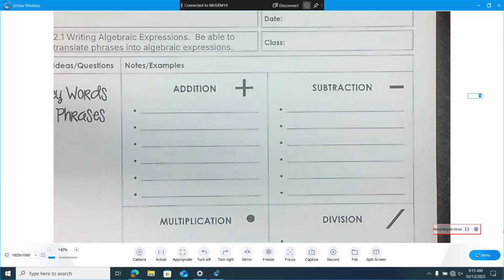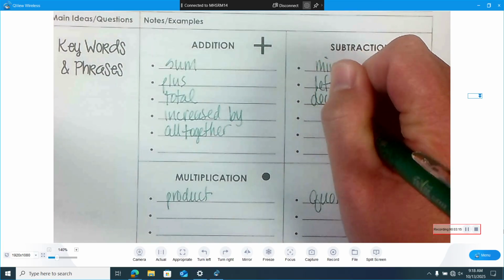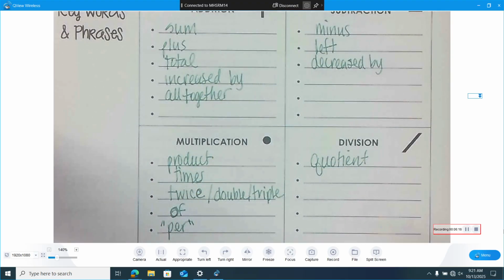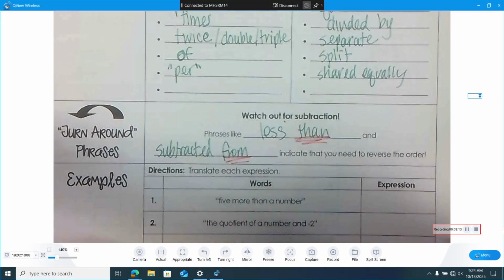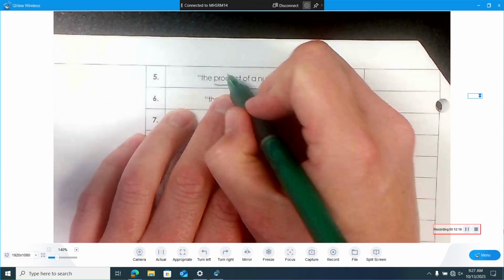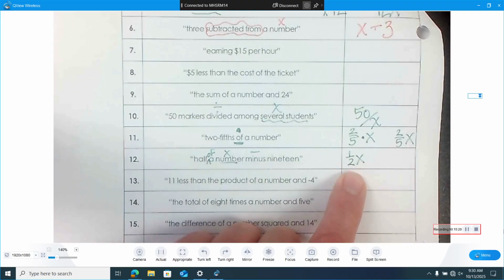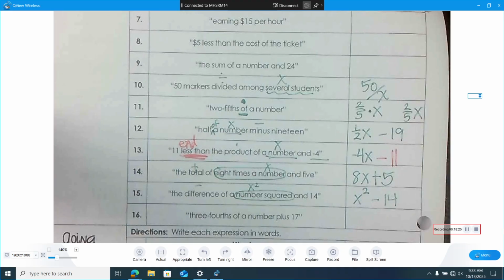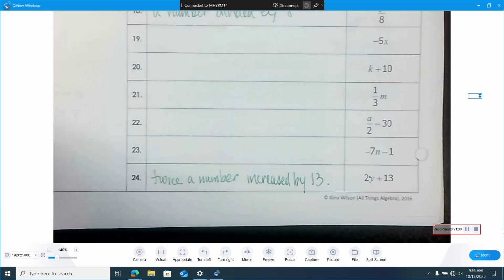2.1 Writing Algebraic Expressions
2.1 Writing Algebraic Expressions